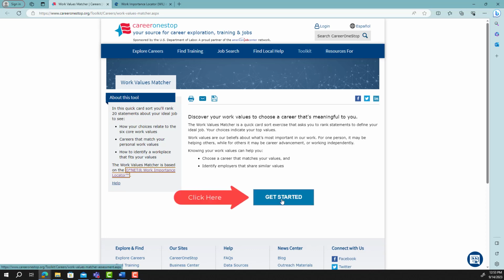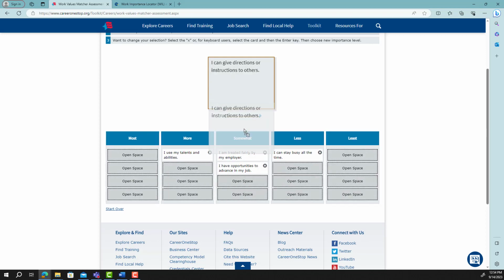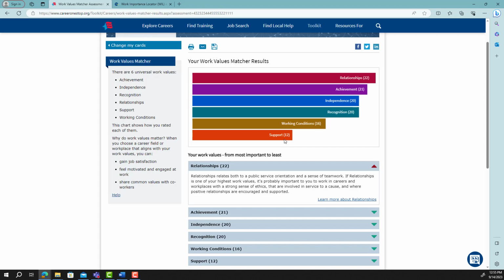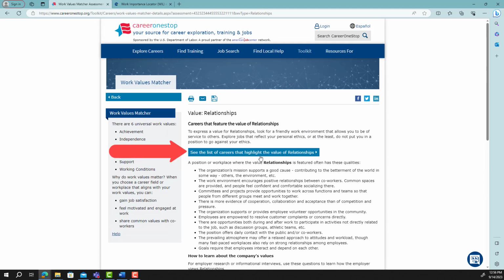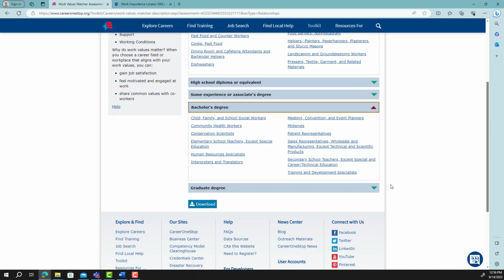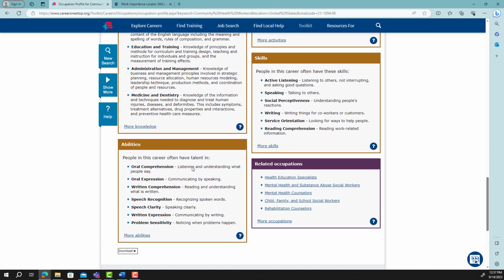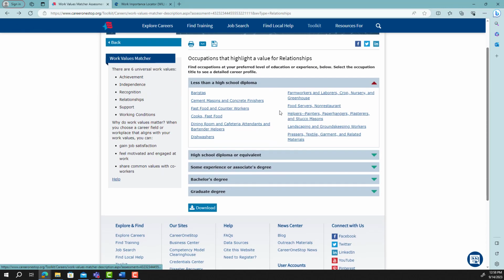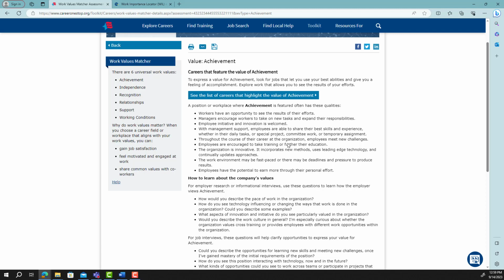Learn What Careers Align with Your VALUES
Are you ready to discover careers that match your values? In this tutorial, I'll guide you through what the CareerOneStop Values Matcher does, show you how to make the most of the information it provides, and give you a quick tour of the assessment website. Best of all, this career exploration tool is completely FREE!